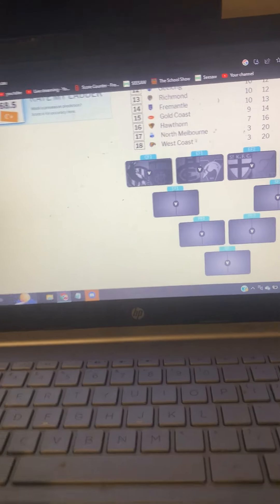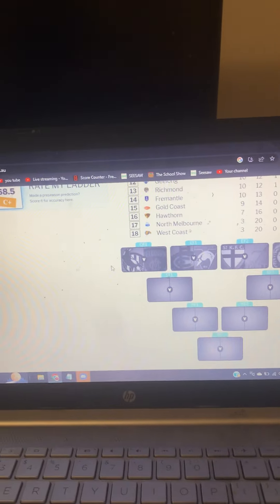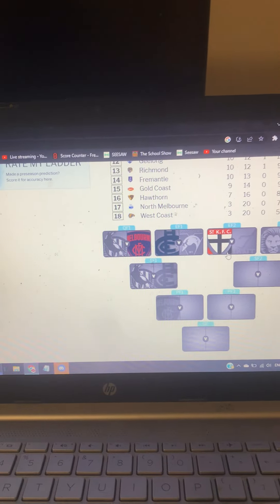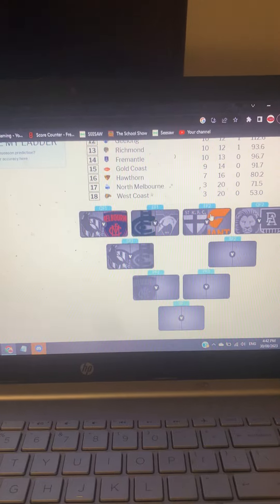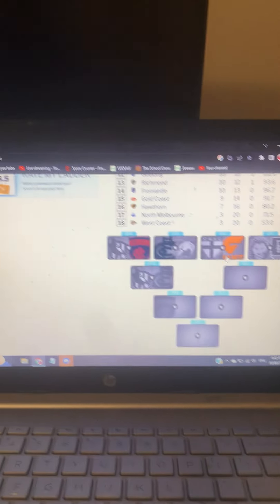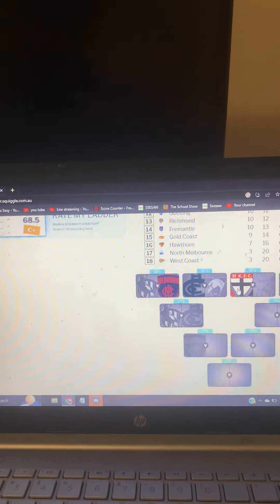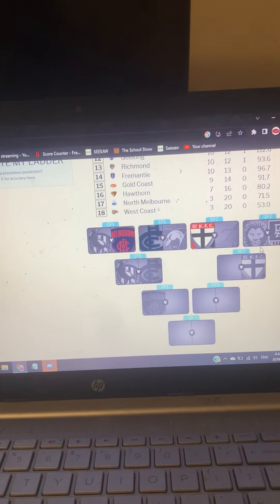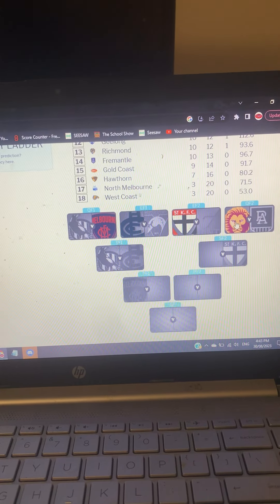Afl final tips week one